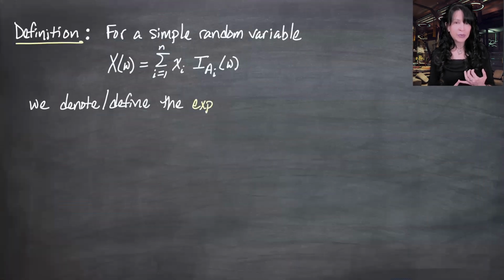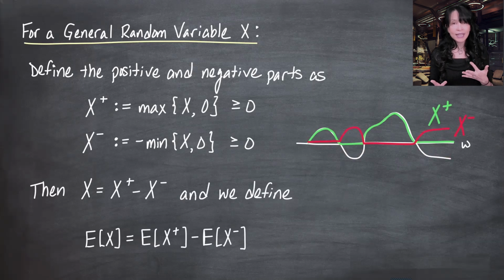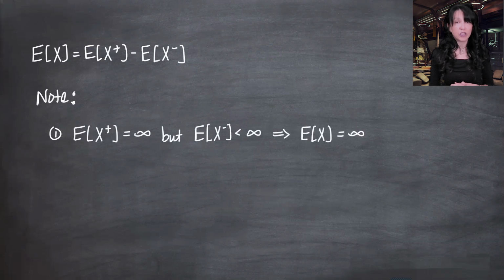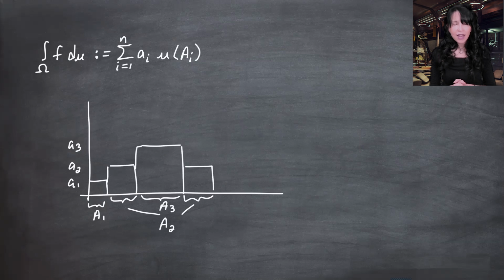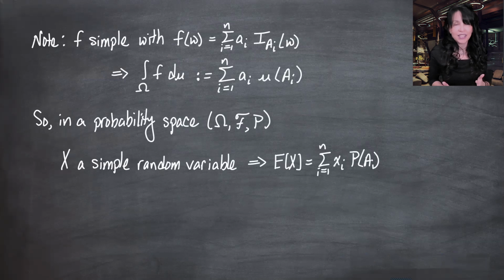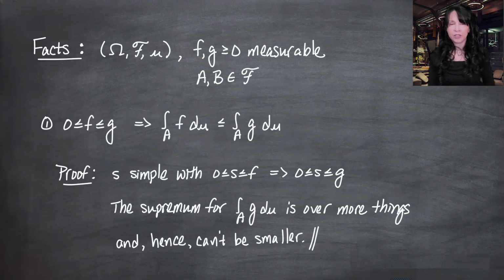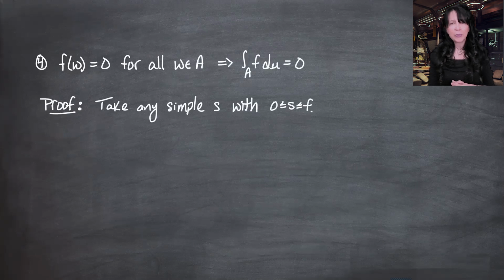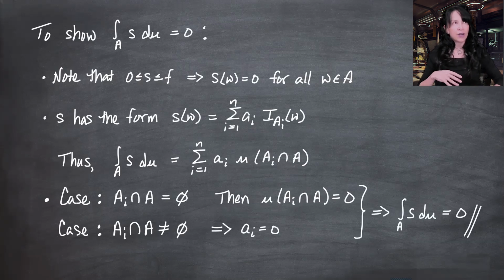Measure Theoretic Probability: Lesson 26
Intro to integrating with respect to a measure